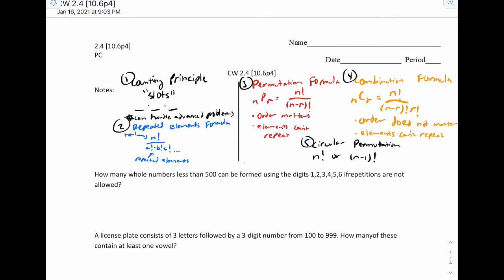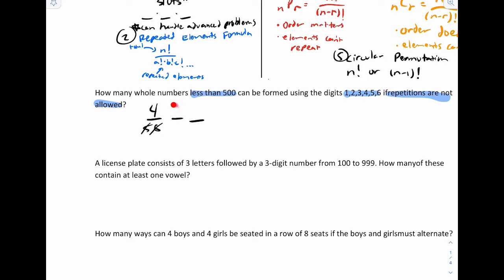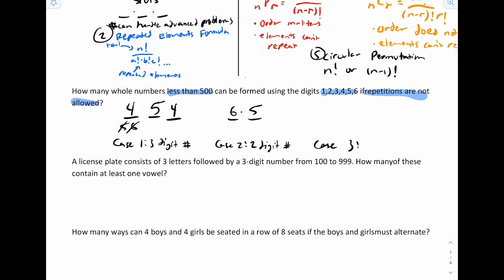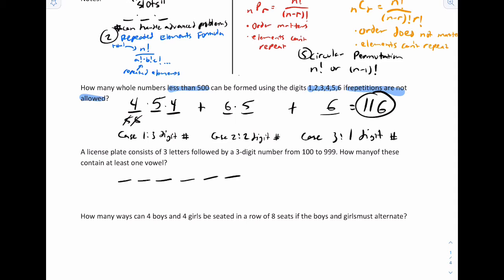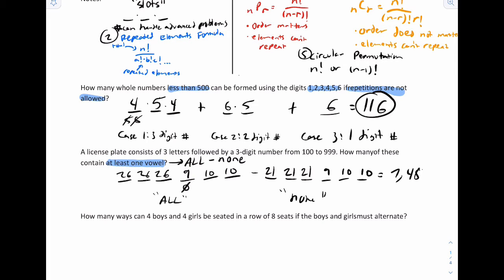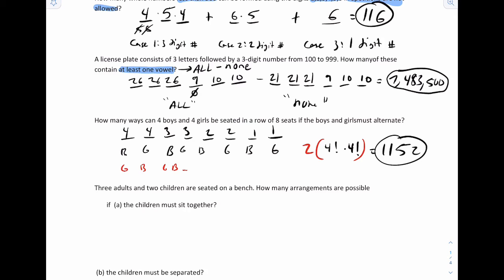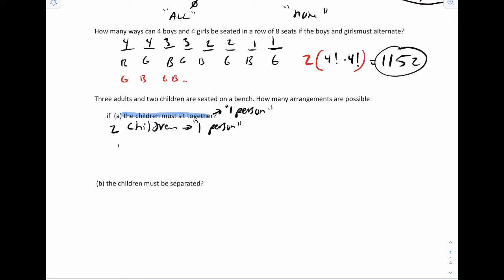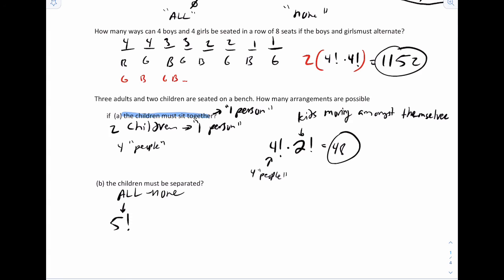PC S2 2.4